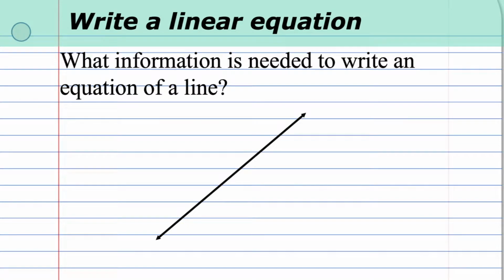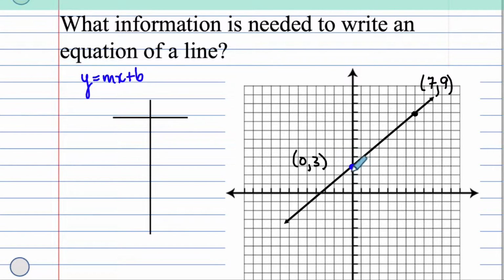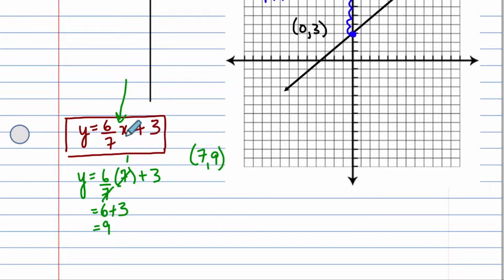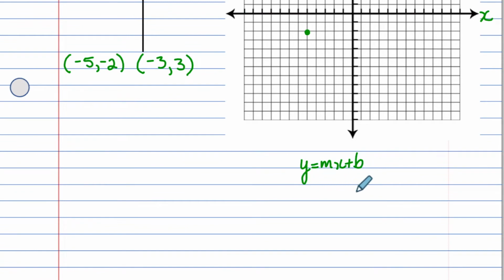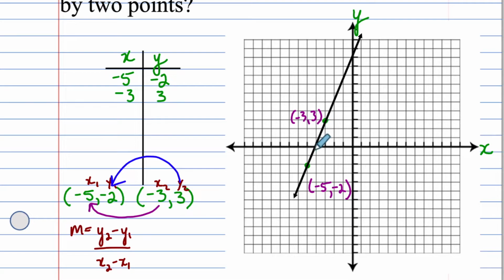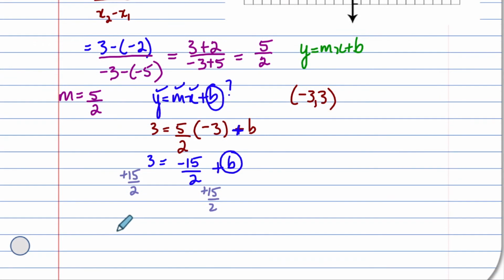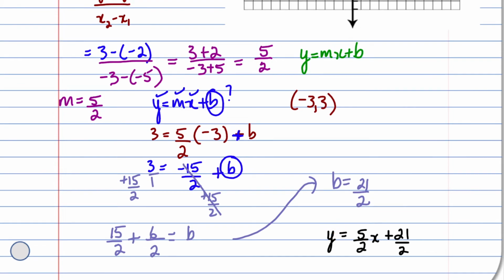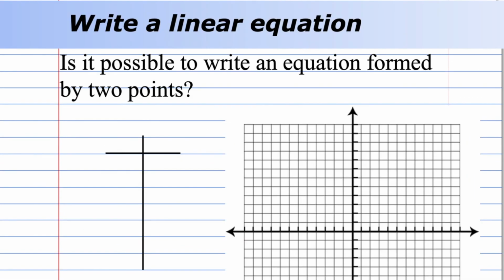Writing Linear Equations 1 of 2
Two questions are answered:
1. What information is used to write an equation of a line?
2. Is it possible to write an equation of a line formed by two points?